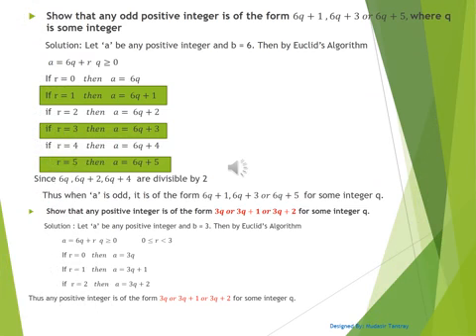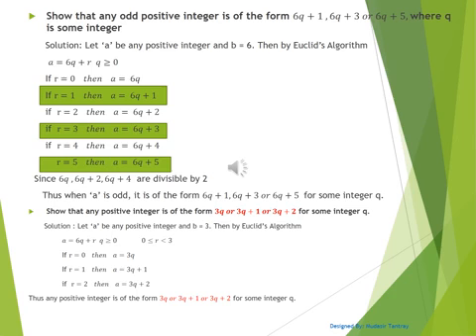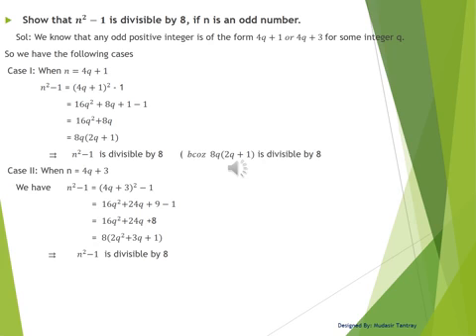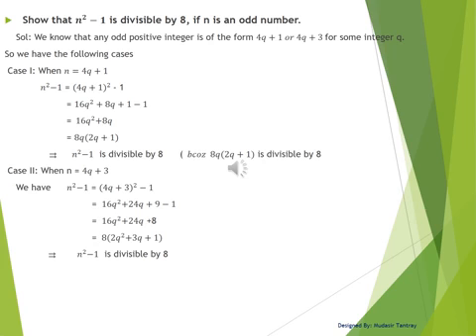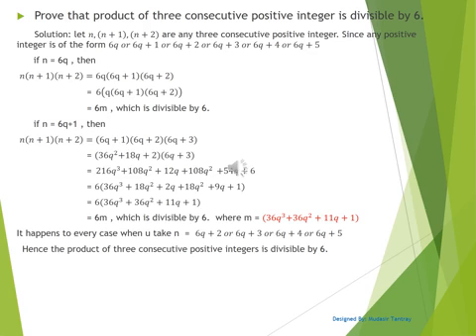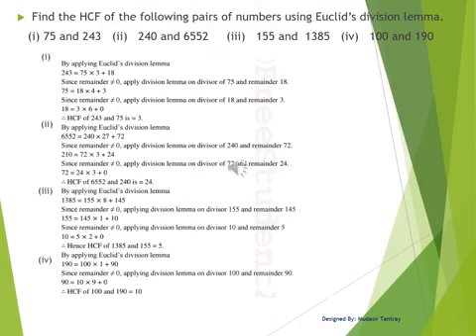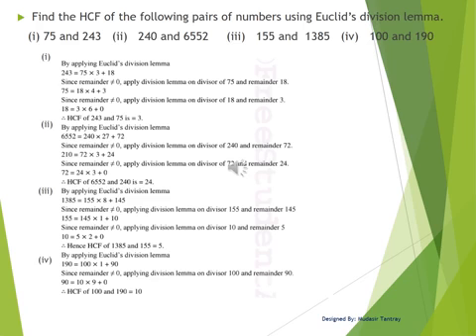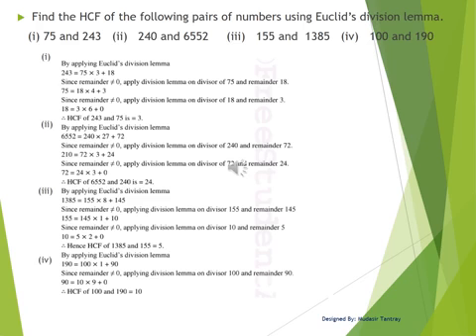10th Maths Part-2